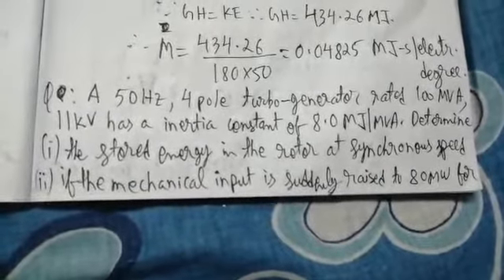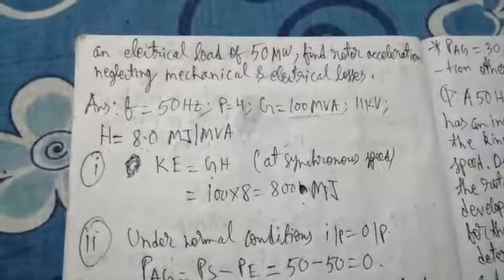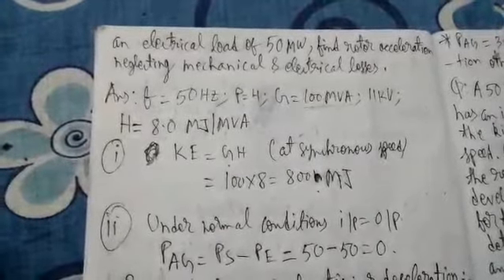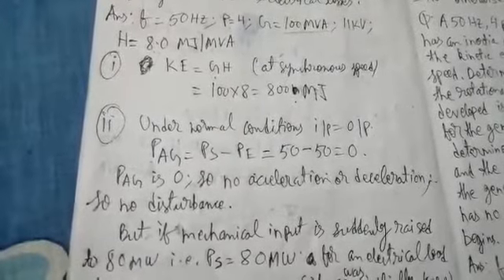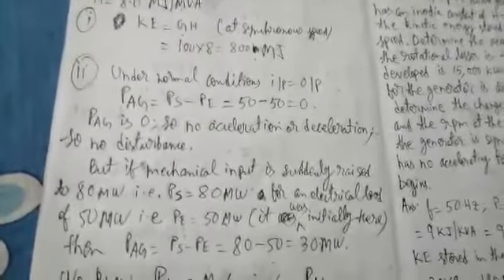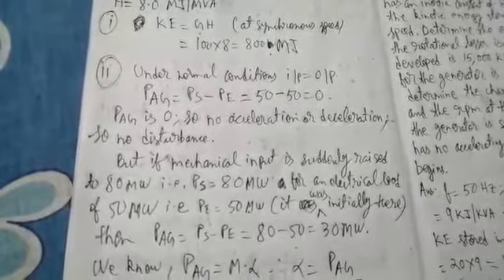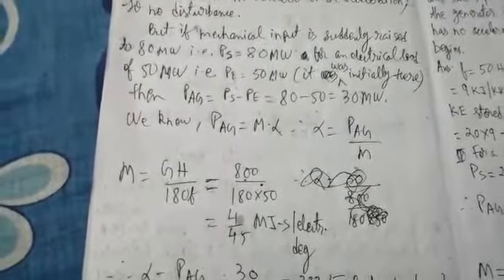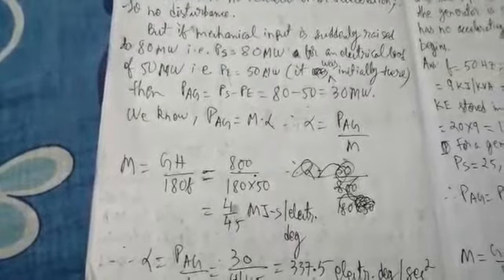Video lecture on Power Systems 2- Stability Problem by Joy Bandopadhyay of EE Dept., SIEM